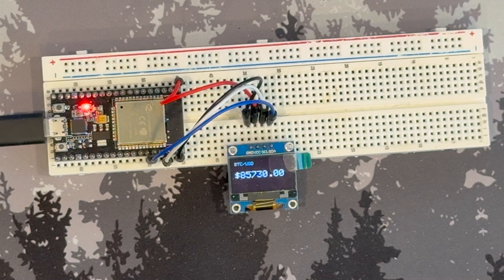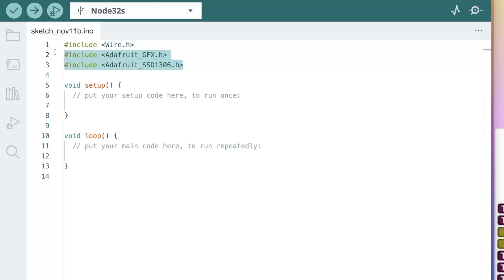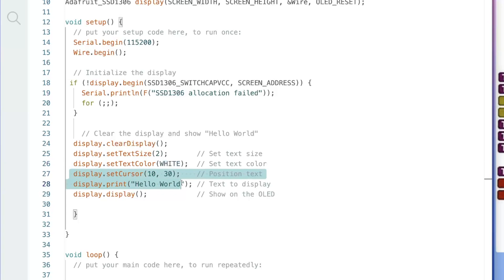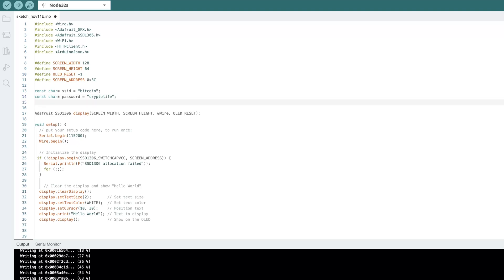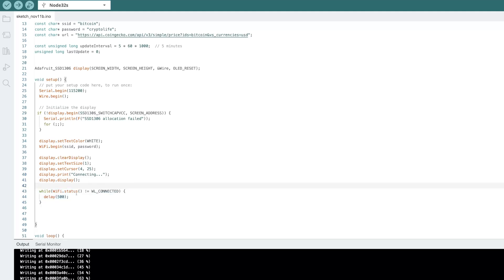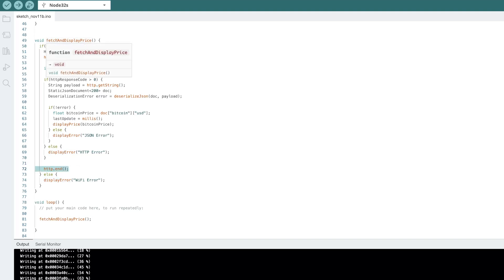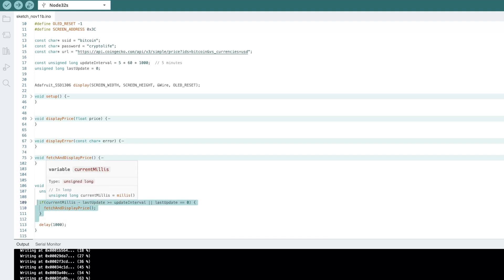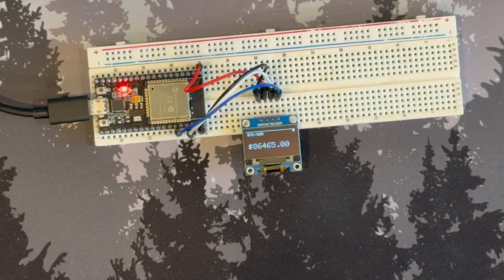Bitcoin Crypto Tracker Tutorial - ESP32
🚀 Learn How to Build a Bitcoin Price Tracker with ESP32 and OLED Display! 💰

In this tutorial, we'll guide you step-by-step to create an awesome Bitcoin price tracker using the ESP32 microcontroller, an OLED display, and the CoinGecko API. Whether you're a beginner or just looking for a fun and practical IoT project, this video is perfect for you!

📋 What You'll Learn:

Setting up the ESP32 and OLED display to say "Hello World."
Connecting the ESP32 to WiFi for internet access.
Fetching live Bitcoin prices from the CoinGecko API.
Displaying real-time data and handling errors gracefully.
Writing efficient, beginner-friendly code for IoT applications.

🎯 What You'll Need:

ESP32 board
SSD1306 OLED display (128x64)
Arduino IDE installed on your computer
A little curiosity and creativity! 😊